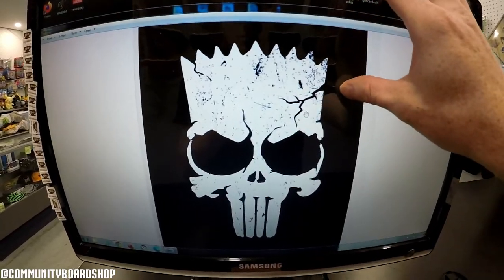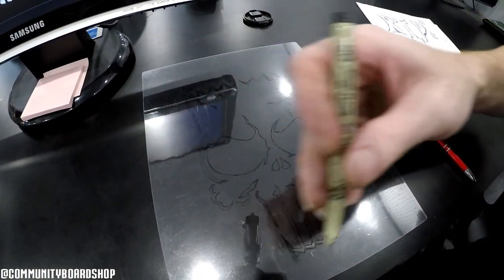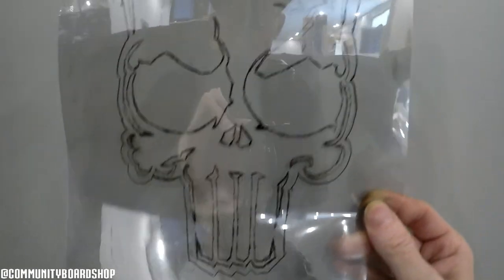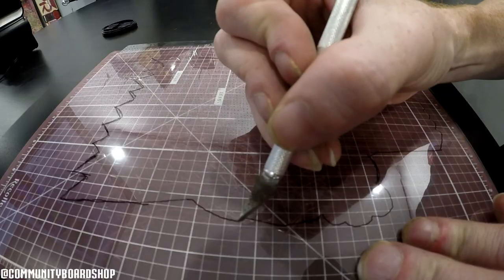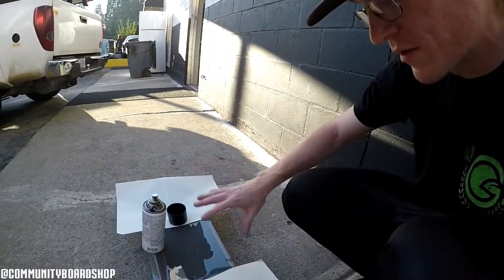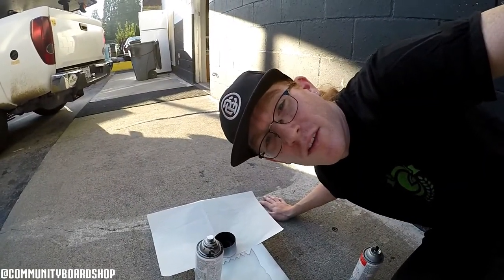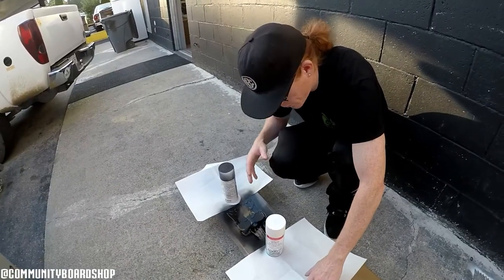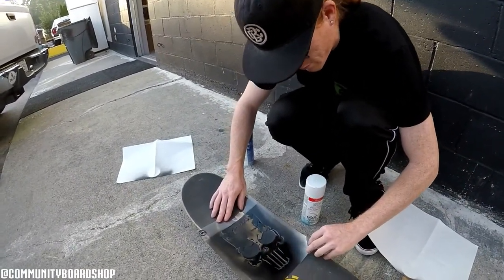Bart Simpson Skull Griptape Art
Community Board Shop located in surrey newton,
located at 13439 71a Ave, Surrey, BC V3W 2L2
come in say hi grab some skateboard gear, or send us some product to test and review!
 this is surreys only skate shop locally run and own by skateboarders!!
we will be doing slow motion skateboarding tricks,
trick list/ tricktionary as well how to and skateboarding trick tips.
if you got any suggestions or want to see a certain trick or video please comment down below, also like this video, share it with you're friends and subscribe for more skateboarding videos!
Filmed with go pro hero 5 black
edited with Filmora
skater, editor chadd sinclair
filmed via tripod
skate set up: powell peralta flight deck, team thunder trucks, mode freestyle wheels, andale bearings and mob grip